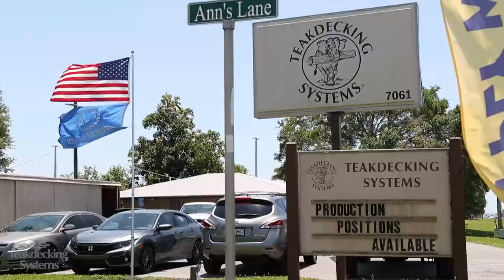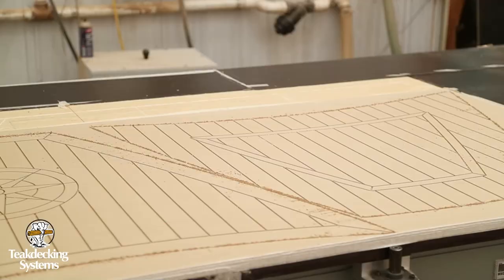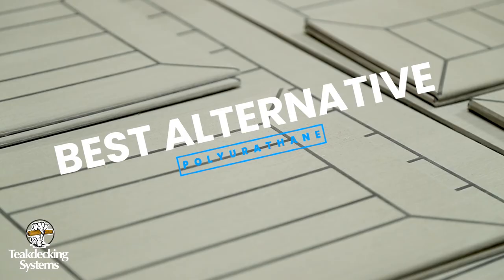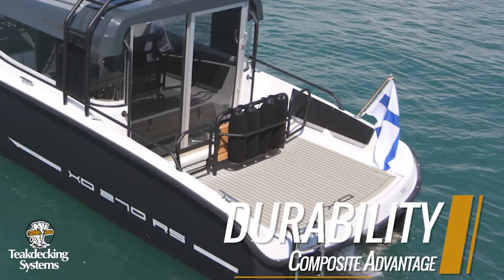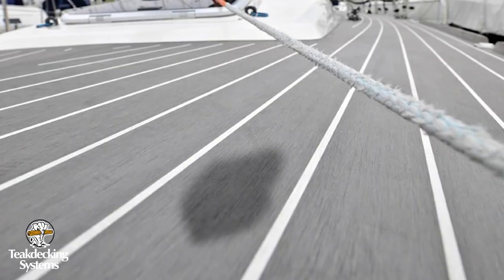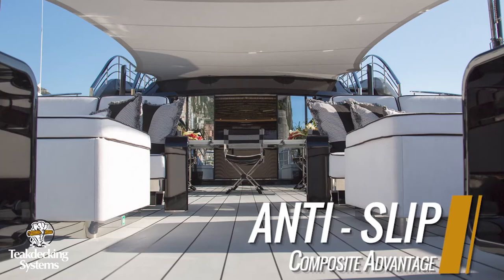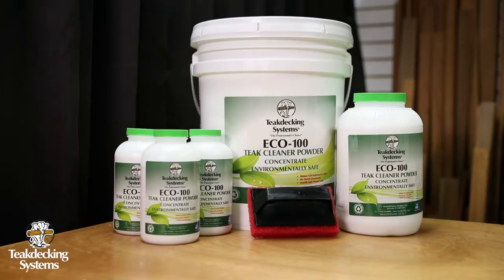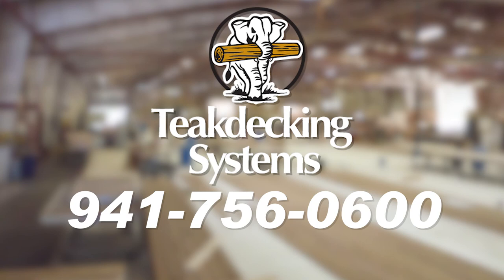Teakdecking Systems Composite Decking Solutions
Teakdecking Systems revolutionized the teak decking process by introducing the concept of pre-assembled modular teak decks. With over 38 years in the Teakdecking industry, Teakdecking Systems decks and products are well-known in the super yacht and production boat industry.  Now, we apply that heritage of innovation to the composite decking market.

Teakdecking Systems engineers and installs custom marine surfaces for commercial vessels, cruise ships, and yachts. Our expertise encompasses exterior areas such as helipads, decks, steps, balconies, and pool decks, as well as interiors for machinery, wet space, galley, and crew quarters.  Our marine decking products are second to none and distributed worldwide.

As a leader in marine decking manufacturing, TDS utilized its experience to create an alternative decking.  As part of Teakdecking Systems' concern for a sustainable option in yachting, we have spent the last ten years looking for suitable real wood alternatives to teak for yacht decking. Our proven installation processes now include composite decking material.

Some of the benefits of TDS Composite Decking Materials include:

DESIGN FREEDOM
Choose your color and design from traditional to contemporary, or your own custom design, on any vessel from yachts to workboats.  With composite decking, you can combine colors and any design that you can develop, we can provide a composite decking solution.

DURABILITY
There are many benefits from high performance and long-term use for high use decks and vessels. Composite decking does not splinter and holds up well with UV light such as sunlight.

LOW MAINTENANCE
Despite the appearance of Teak, composite decking, which replicates the grain of real wood, can save time and money on maintenance as much of the stains remain on the surface.  Cleaning is simplified and is strong enough to withstand power washing.  Repairs are simplified and more cost-effective with Composite Decking.  In some instances, a simple sanding can reveal fresh material that looks like it did when it was first installed.

ANTI-CORROSIVE
Composite Decking can enhance the longevity of your deck installation with state-of-the-art material formulations.  The lifespan of a deck with cleanings and sanding can be 20 years or more.

ANTI-SLIP
Composite decking is not only softer on the feet, but it can also provide safety to your passengers and crew with anti-slip surfaces.

SUSTAINABILITY CONCERNS
Several years ago, TDS began communicating with leaders of a movement to rebuild and restore the working forests of Myanmar which is a primary source of Teak.  This group of experts is led by The Nature Conservancy and the Center for People and Forests (RECOFTC), and Responsible Asia Forestry and Trade Partnership (RAFT).  A truly inspiring solution is very hard to find. It is no wonder that teak is sometimes called the “King of Woods.”  TDS has spent years investing in perfecting a composite option that offers the beauty of teak but with additional benefits.  This material is highly sought after by many of our customers.

Teakdecking Systems is the distributor for Esthec Composite Decking and Herculan® Marine Decks.  These globally recognized polyurethane or epoxy products are known for their quality, versatility and technology; and when you select us to manage and install your project you get nearly four decades of comprehensive installation experience, expert technical support, and an extensive selection of adhesive products. Moreover, you get peace of mind.
If your new construction or refurbishment requires aesthetic and functional requirements other than teak, our design and engineering experts can help you create innovative composite decking solutions.